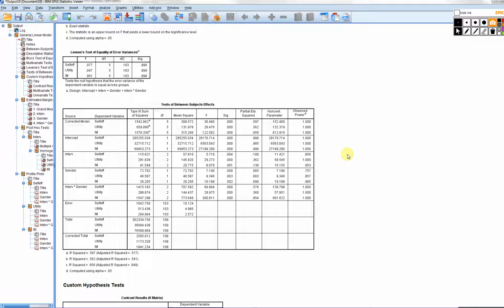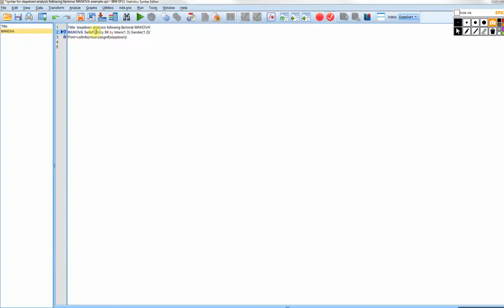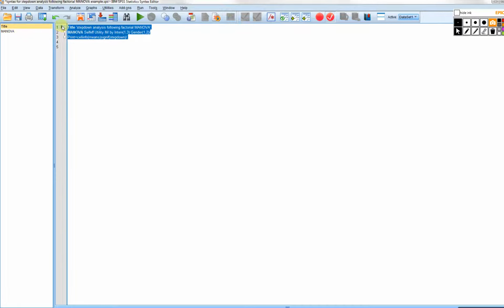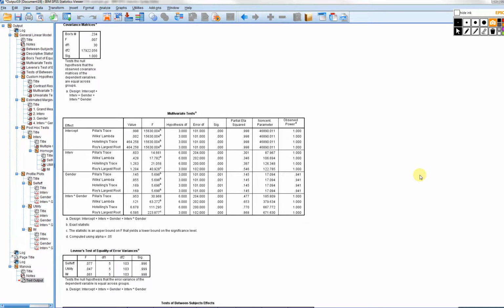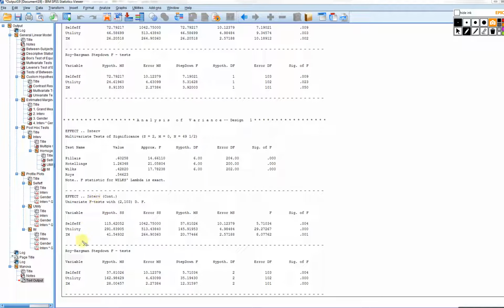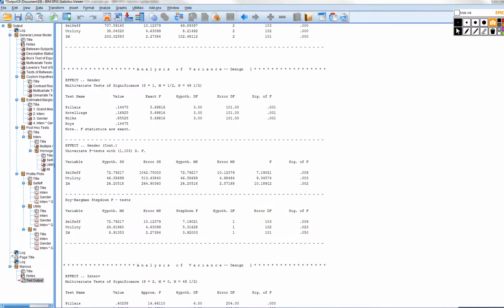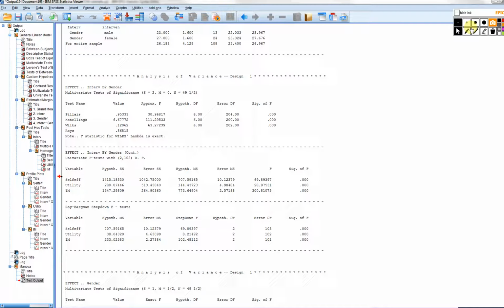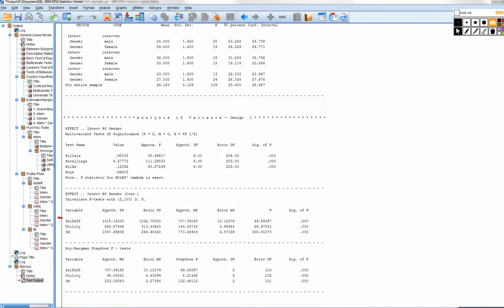factorial MANOVA in SPSS vid 3 including stepdown analysis follow up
Video is 3 of 3 illustrating how to carry out factorial MANOVA in SPSS. Includes some discussion of stepdown analysis as follow-up option.